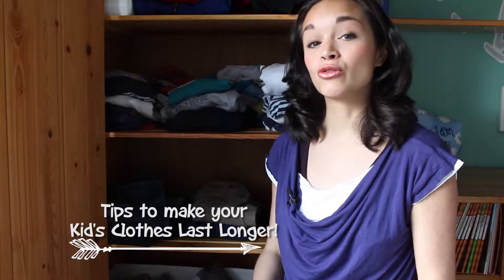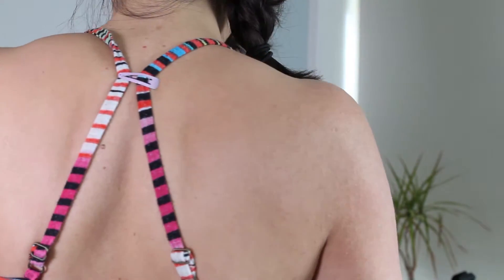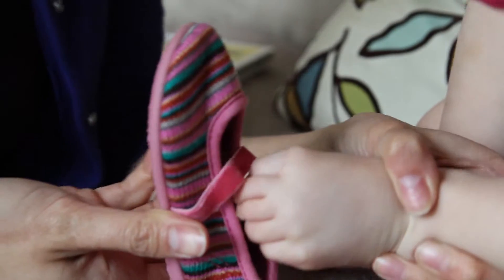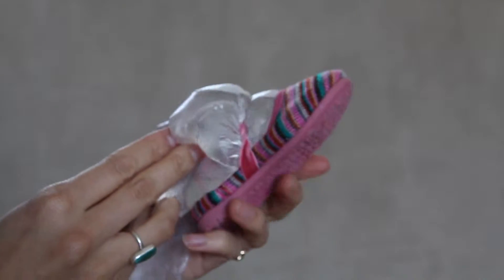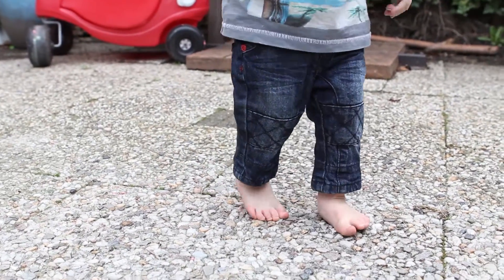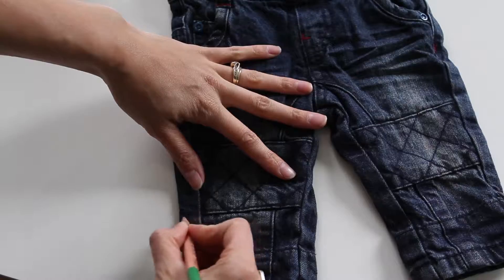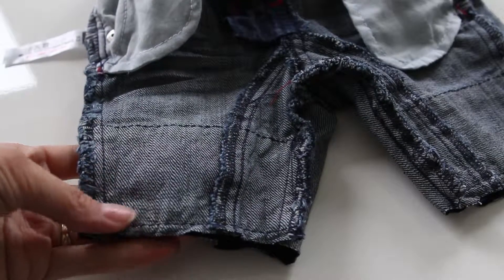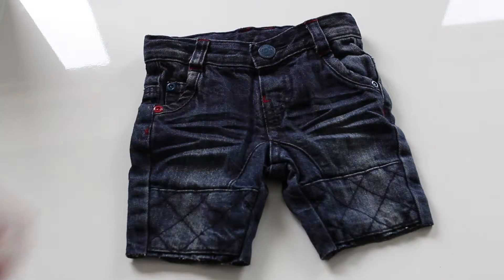Money-Saving Hacks for When Kids Clothes Don't Fit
Get the most out of your child's wardrobe.